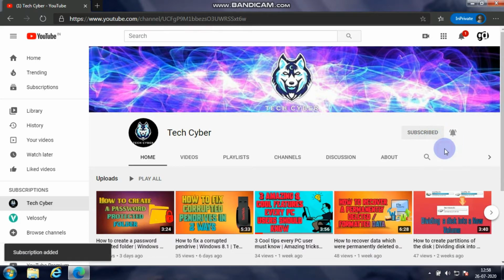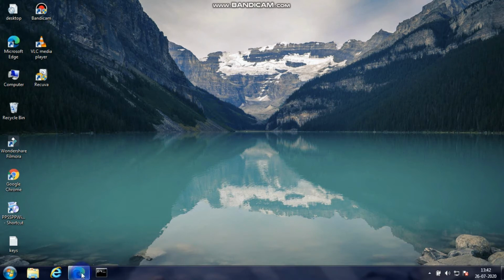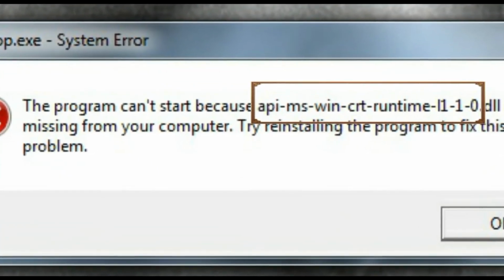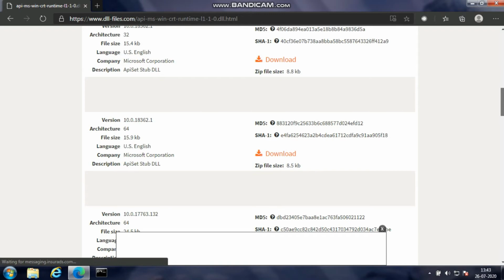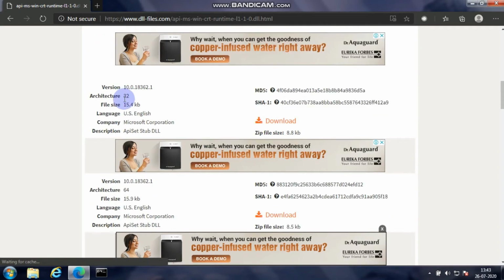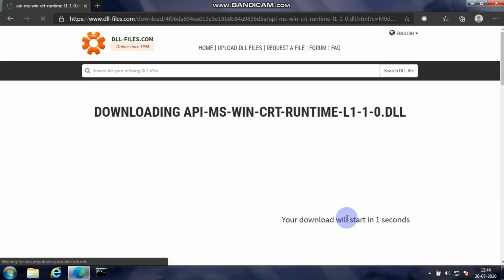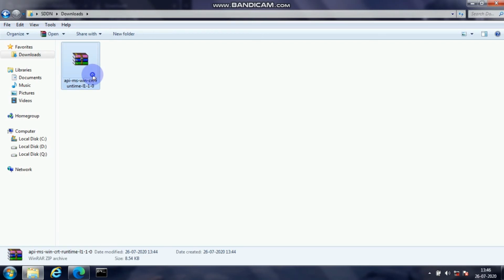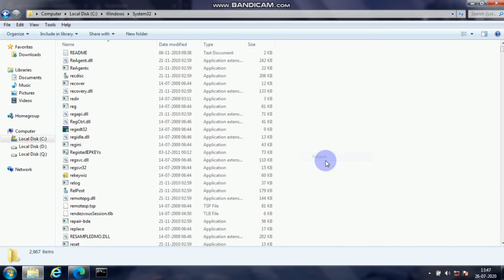How to fix any of the .dll error | Windows 7 ||TECH CYBER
Hello guys ,

ʜᴏᴡ ᴛᴏ ғɪx .ᴅʟʟ ᴇʀʀᴏʀs
which we face while opening an software

For any Queries or issue

(Keywords to be ignored)
Errors fixing,
Error fixed,
Local disk is not accessible ,
How to fix errors ,
Command prompt tricks ,
Command prompt hacks ,
How to fix error videos ,
Local disk checking ,
Local disk not working ,
Disk repairing ,
Tech videos ,
YouTube tech videos ,
Mobile videos ,
Pc videos ,
Fixing error videos ,
Videos cost 0 rs ,
Disk partition,
Disk repairing,
Disk dividing ,
Recovering data ,
Recovering image ,
Recovering files ,
Recovering documents ,
Recovering videos ,
RECUVA software ,
Software uses ,
Recovering my data ,
Recovering formatted data ,
Recovering permanently deleted files ,
Windows 8.1 pro ,
Windows 8.1 pro tips & tricks ,
Windows 8.1 pro tricks,
No software use ,
Softwares use ,
Pro tricks to use pc ,
Pro tricks to lead,
Keyboard tricks ,
Keyboard Pro ,
Screenshot  in pc ,
Shortcut keys ,
Pro shortcut keys  ,
Shortcut keys to open software ,
Software shortcut keys ,
Slide down to shut down ,
Shut down using shortcut ,
Shut down though exe ,
Slide down ,
Prints screen ,
Ms paint ,
Windows 7 to windows 8.1 ,
Corrupted usb ,
Corrupted hdd ,
Corrupted hard disk ,
Recovering hard disks ,
Recovering corrupted hard disks ,
Recovering usb drive ,
Fixing corrupted one ,
Fixing corrupted hard disks ,
Fixing corrupted usb,
Fixing corrupted Pendrives ,
2 ways ,
Browser uses ,
Password protected folder ,
Password folders ,
How to hide a folder ,
Password for files ,
Password ,
Software uses ,
Fixing errors through software ,
Corrupted fixes software ,
Windows 8.1 pro ,
No software use ,
Softwares use ,
Windows 7 ,
Tech for life ,
Tech is life ,
Tech is love,
Windows 7 ,
Windows 7 tricks ,
Tips & tricks for tech  ,
.dll files ,
System 32 ,
.dll files missing ,
Dll files missing ,
Fixing errors ,
Fixing pc errors ,